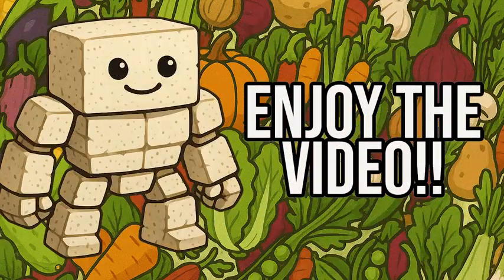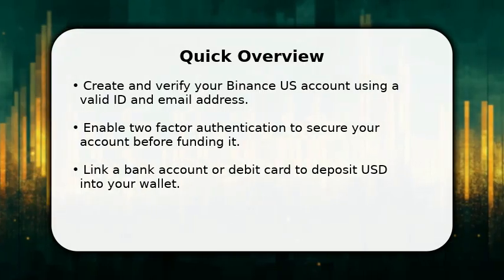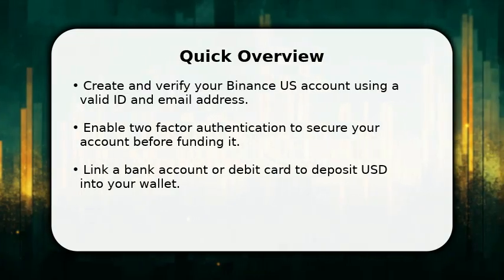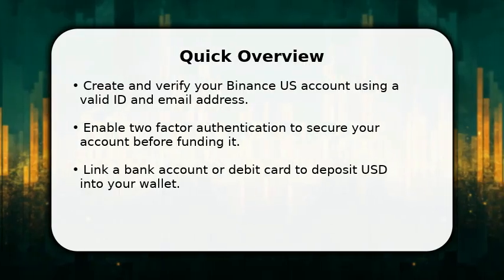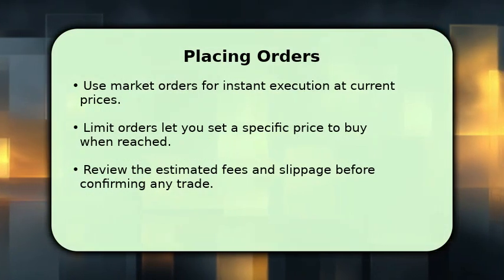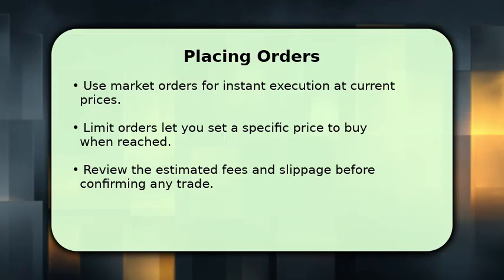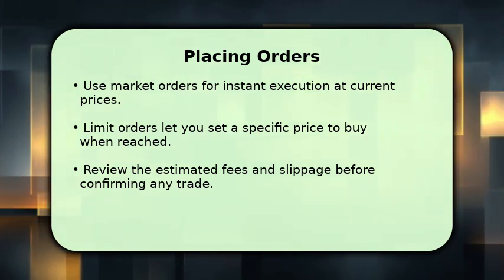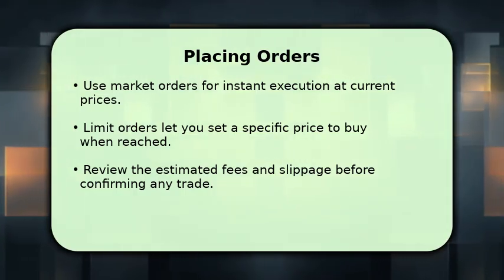How to Buy Crypto in Binance US (Only Way)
How to Buy Crypto in Binance US (Only Way) | 🤖 Upgrade your clean-game with the Shark AI Ultra Robot Vacuum — voice control

In this video, we will walk you through the step-by-step process of buying cryptocurrency on Binance US. From creating an account to depositing funds and making a purchase, we cover it all. Whether you're a beginner or an experienced investor, this guide will help you navigate the Binance US platform with ease.

buy crypto in binance us, binance us review, how to buy cryptocurrency on binance, binance us fees, crypto exchange usa, usd coin binance, binance us trading, cryptocurrency investing for beginners, binance us account creation